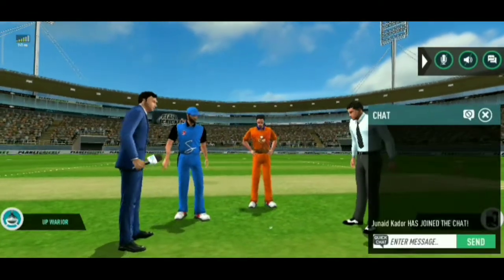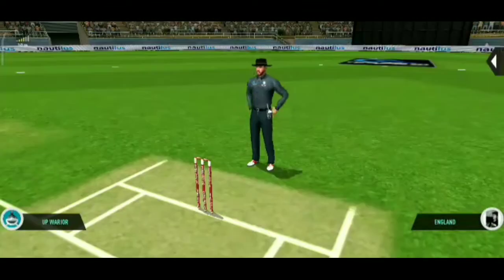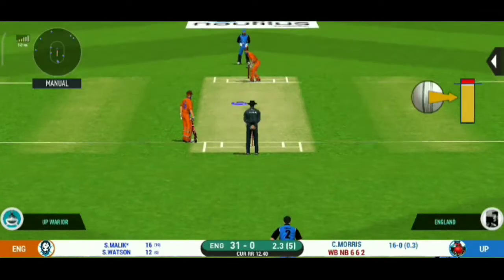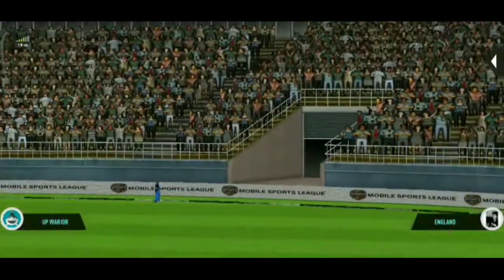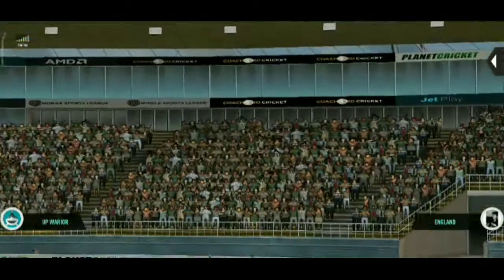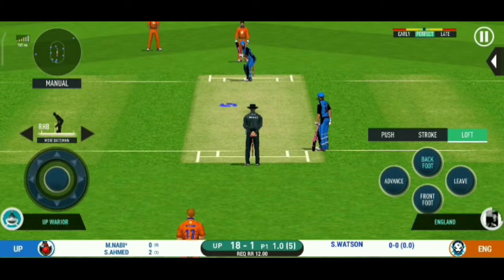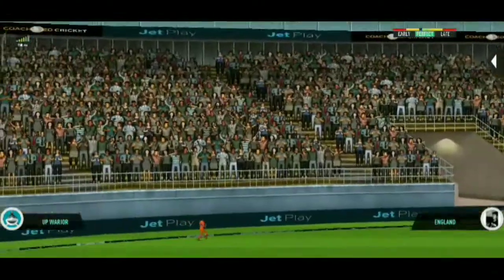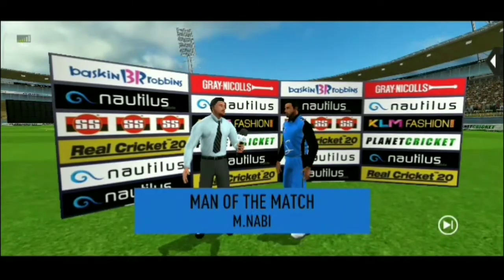Crown 2 vs Crown 2 Fighting match☺️/Tight bowling tips🔥/Real cricket 20 multiplayer